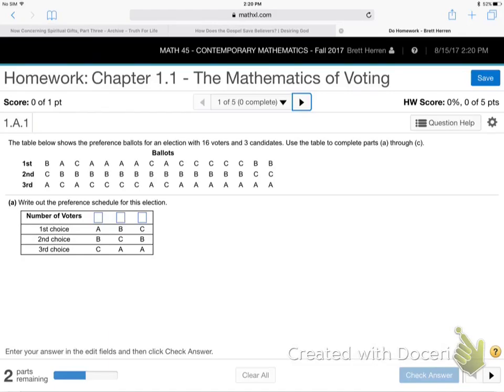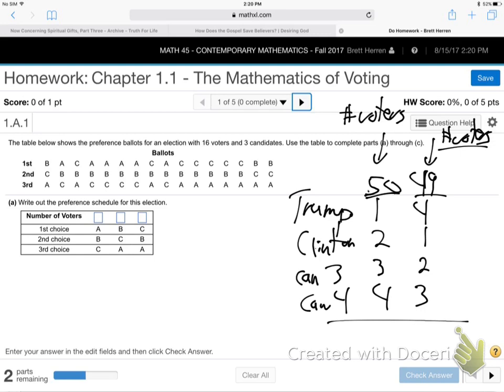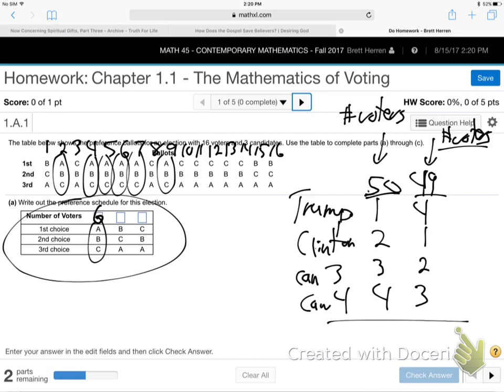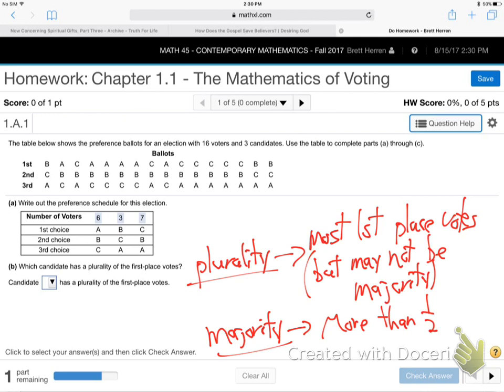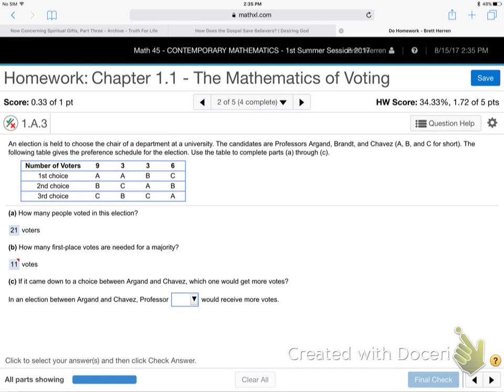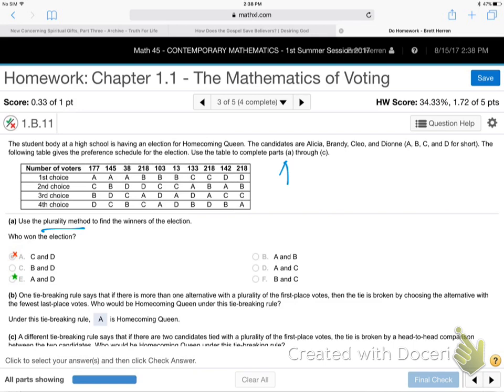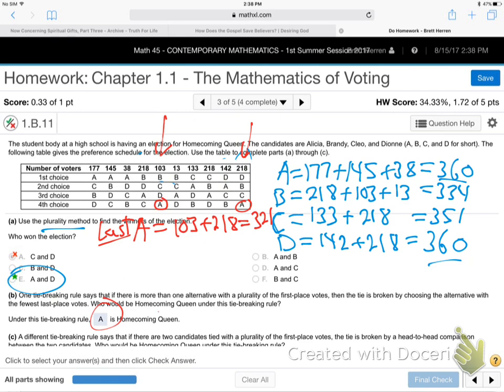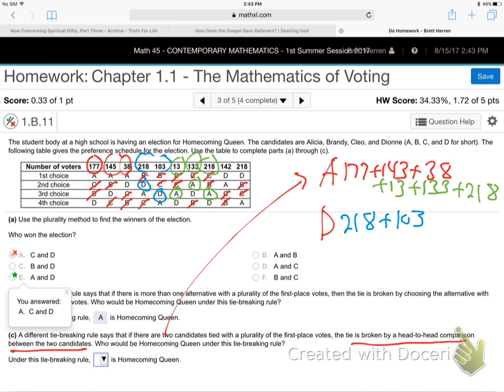m45-1.1 part 1